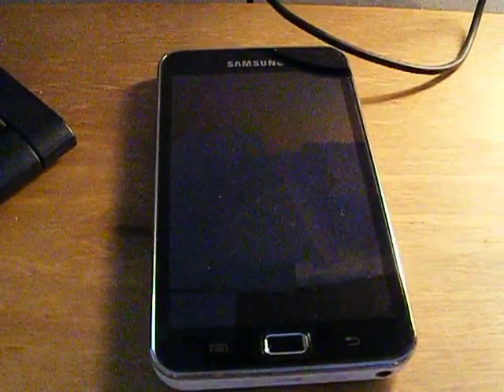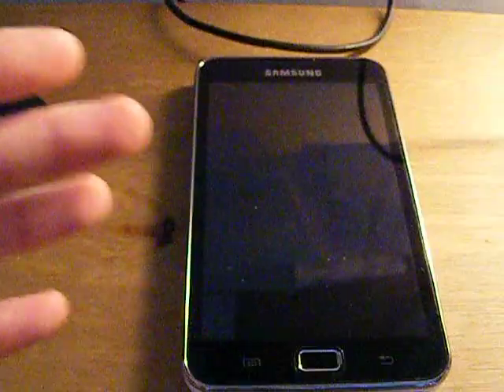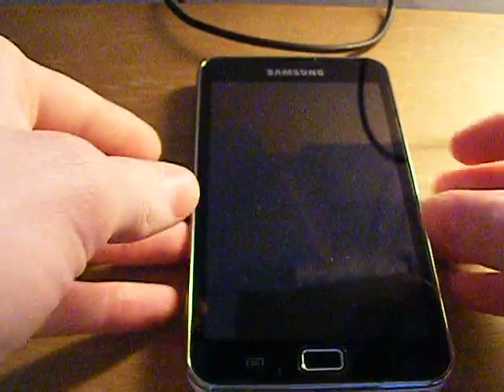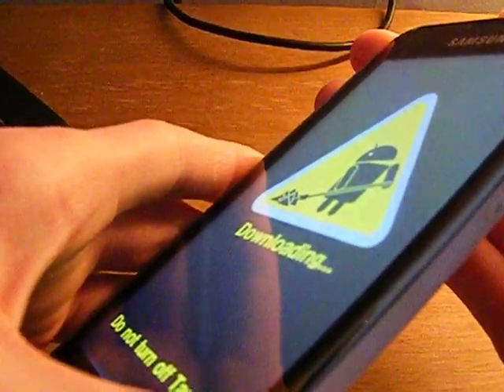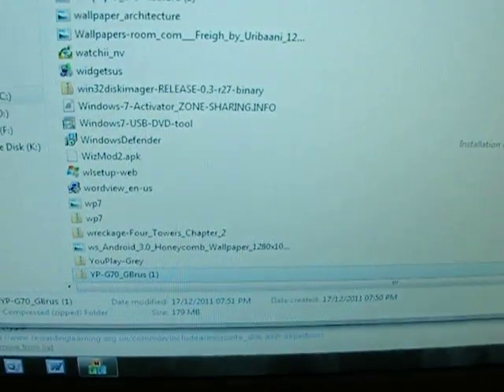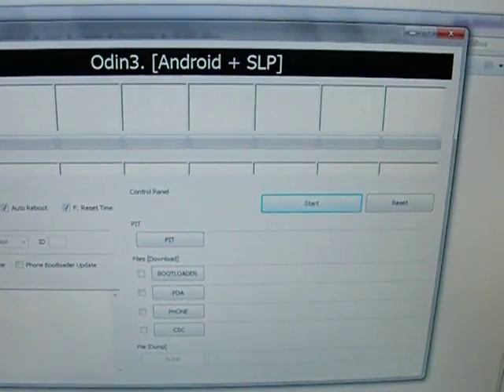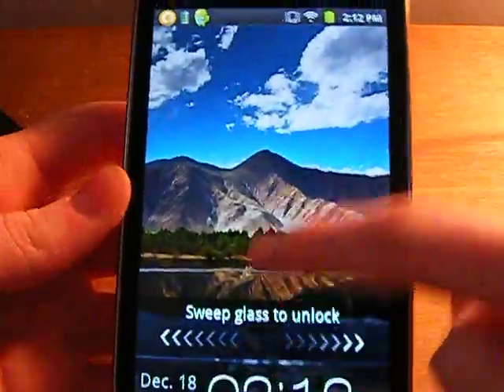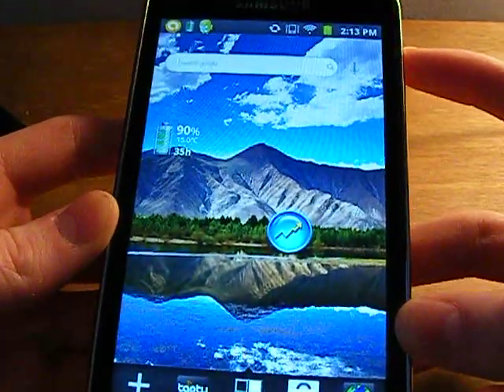How to Upgrade Samsung Galaxy WiFi 5.0 to Gingerbread 2.3.5